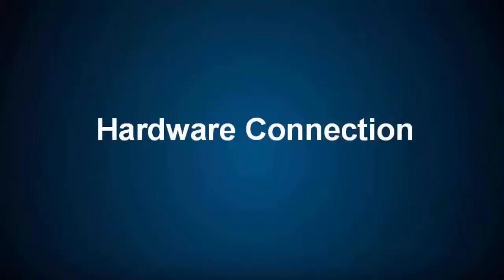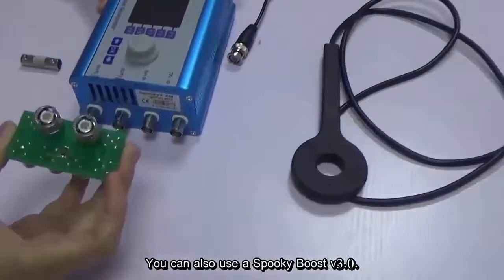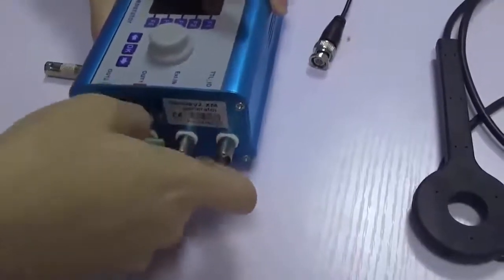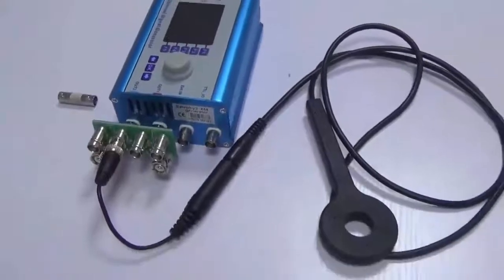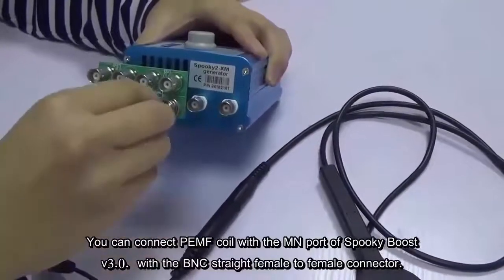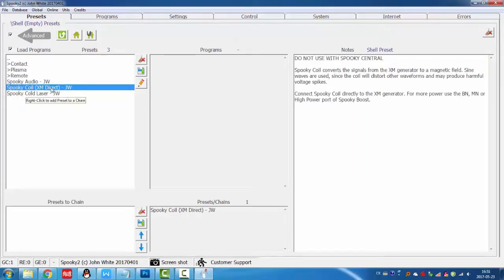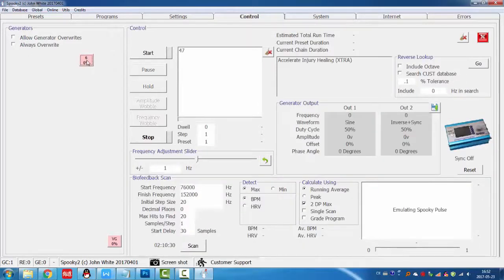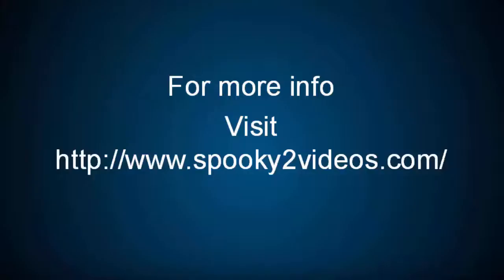How to Use Spooky Generator Coil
- This video shows how to use spooky generator coil from the hardware connection to the software settings.